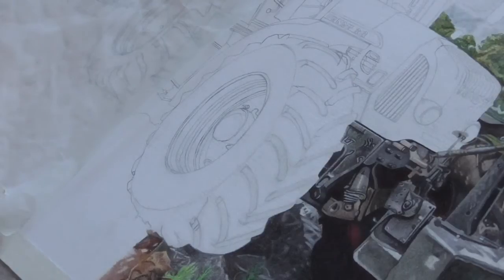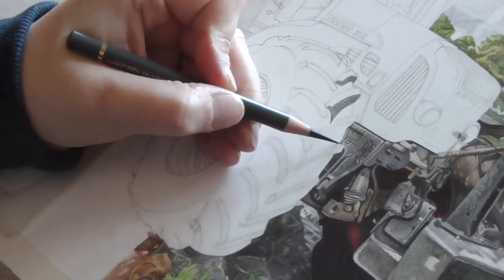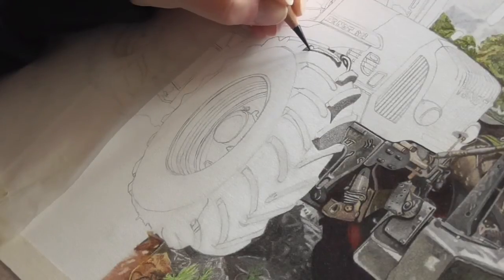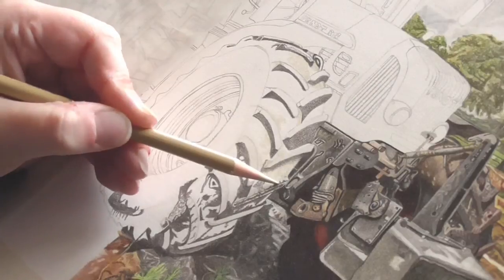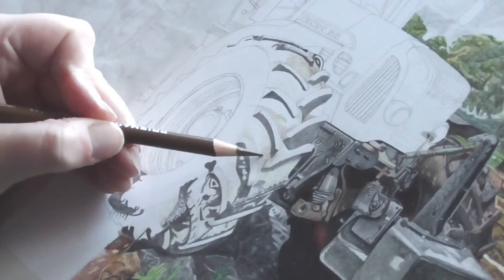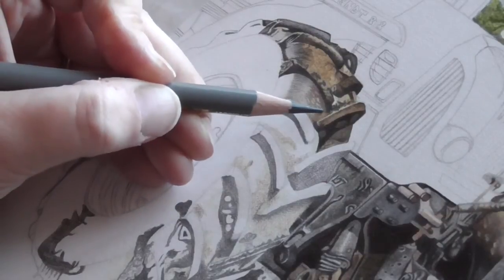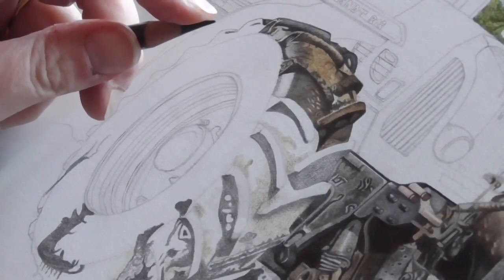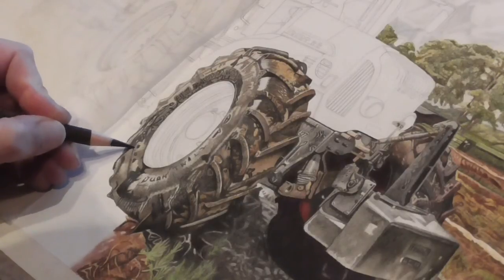Drawing a tyre in coloured pencil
In this video I'm going to show you how to draw a tyre, and create the effects of the rubber, the mud and the highlights from light shining on it.